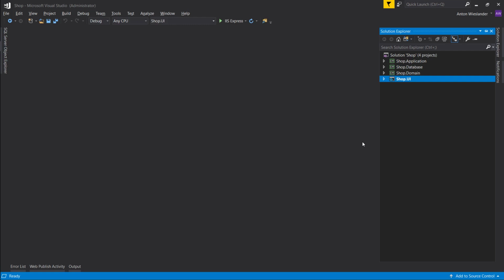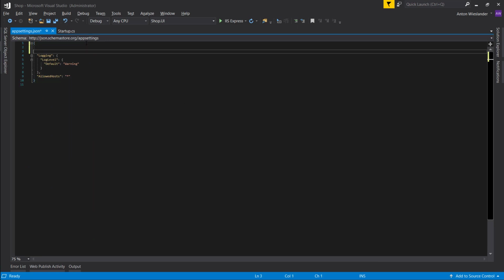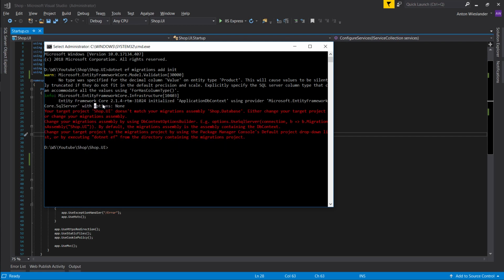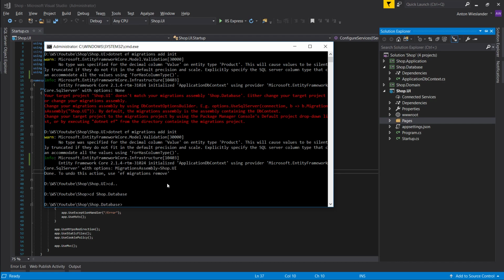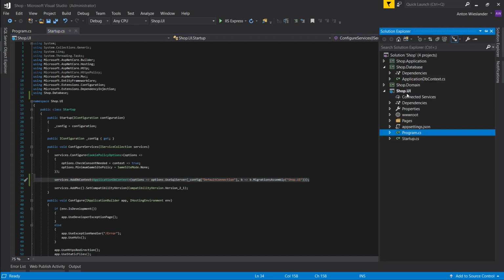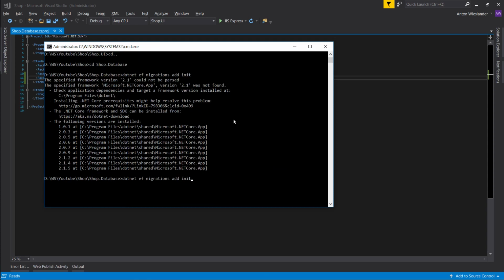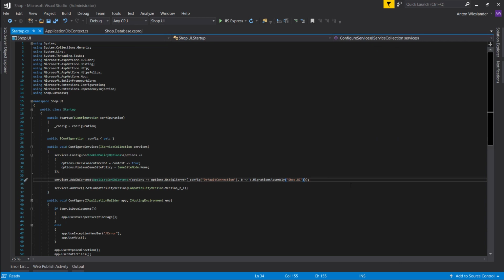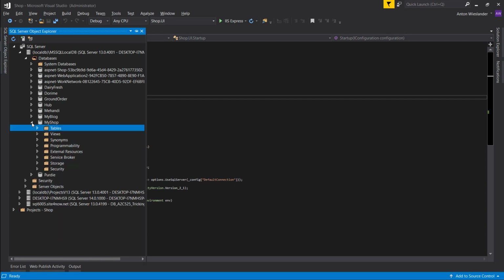Intermediate ASP.NET Core Tutorial - Online Shop Ep.4 - Migrations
In this episode I show you how to setup the migrations to work in your project. It can be a little bit tough to understand what they do to start with but with a little more practice you get a more clearer picture.